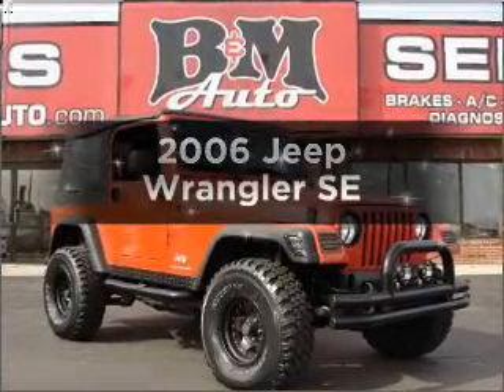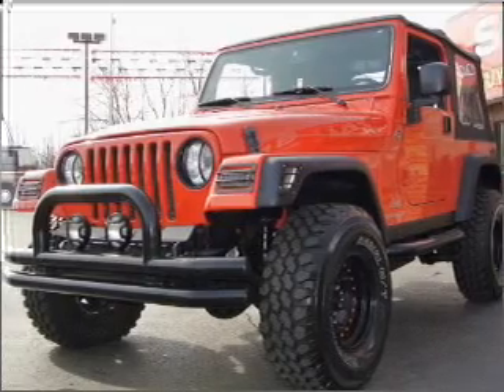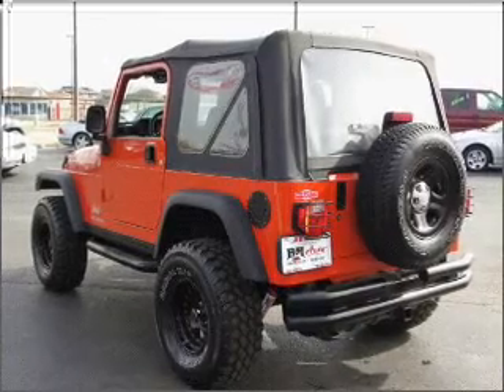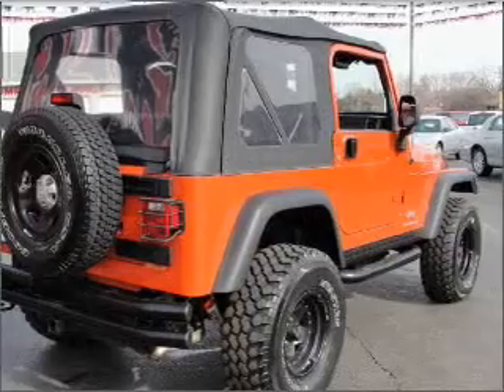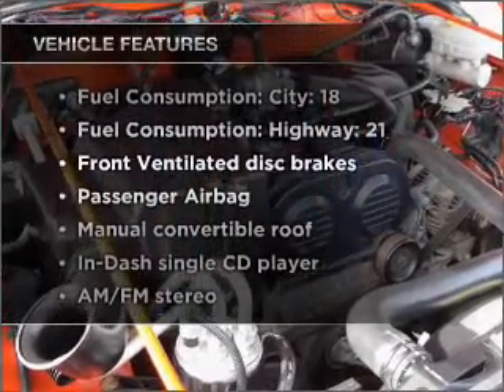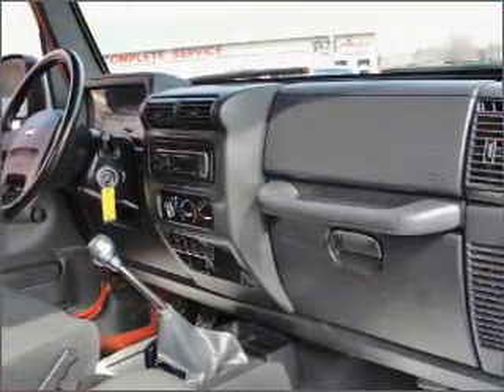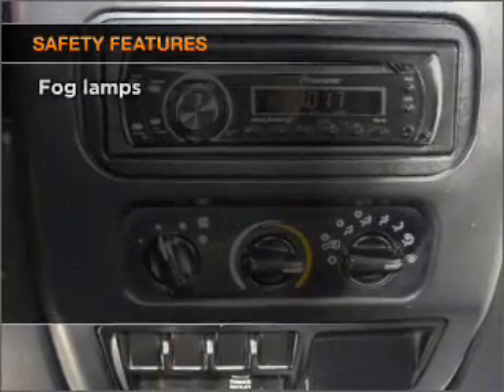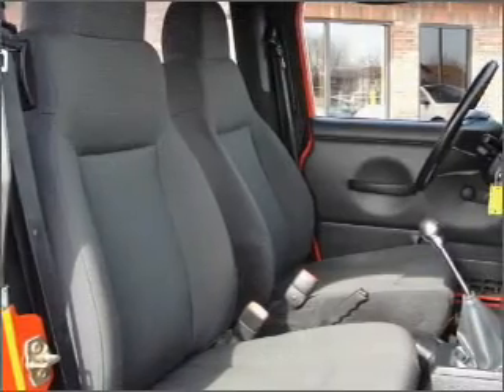2006 Jeep Wrangler - Oak Forest IL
Year: 2006
Make: Jeep
Model: Wrangler
Trim: SE
Engine: 2.4 liter inline 4 cylinder 16 valve
Transmission: Manual
Color: Orange
Mileage: 64990
Address:
6100 W 159th St